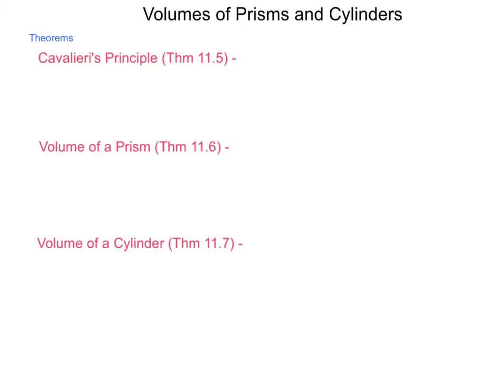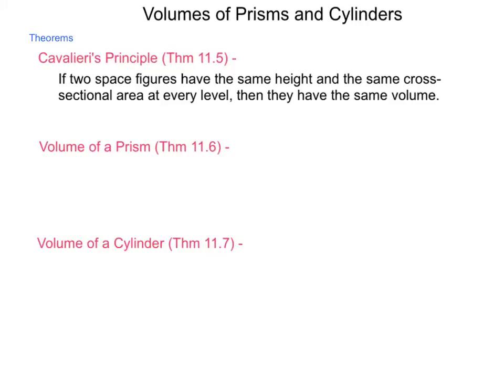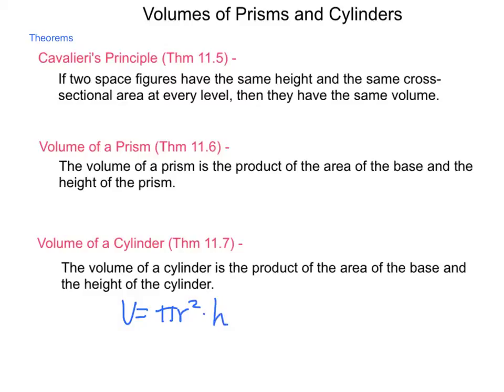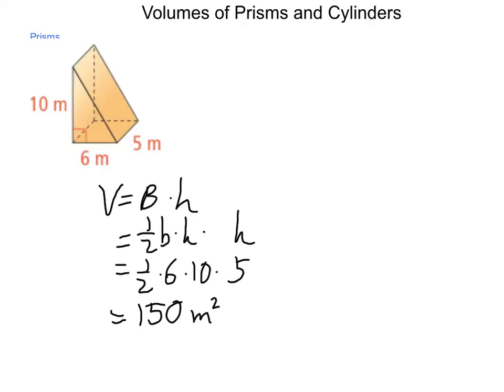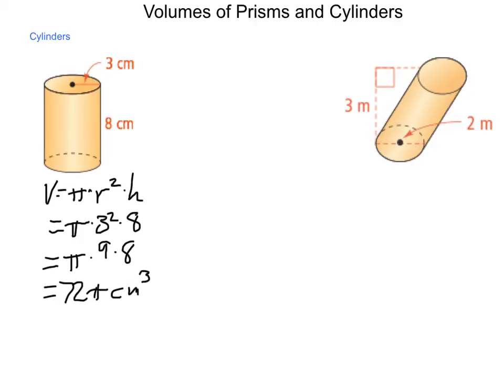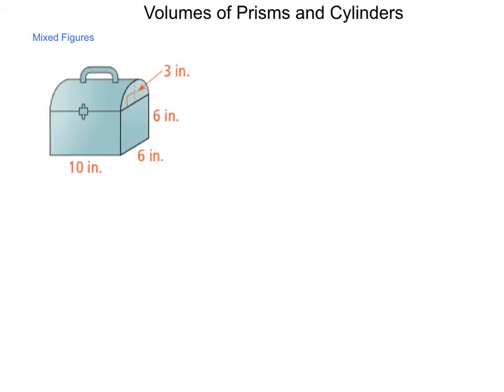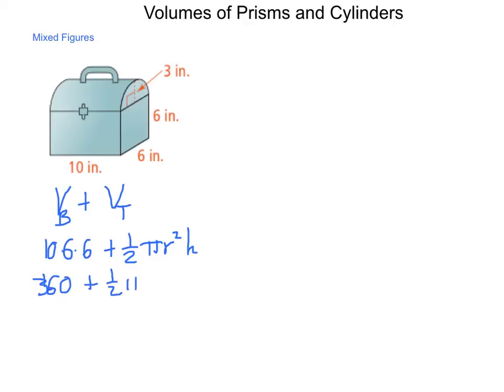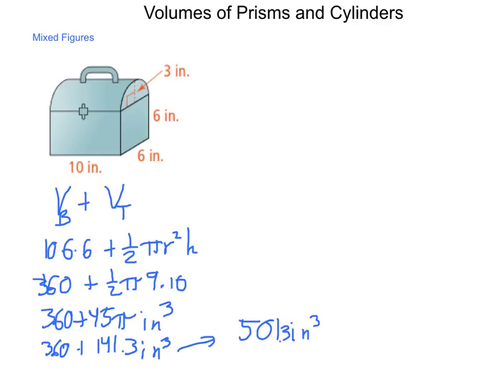Geometry 11.4 Volumes of Prisms and Cylinders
This lesson looks at the volume formulas for prisms and cylinders along with examples of each. An example is also given for the volume of a composite shape consisting of a prism and a half cylinder.